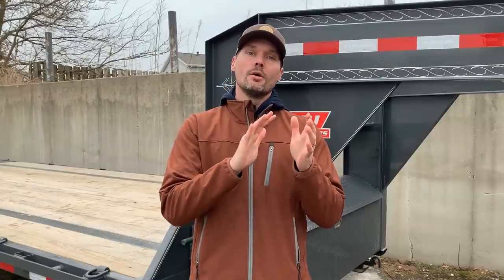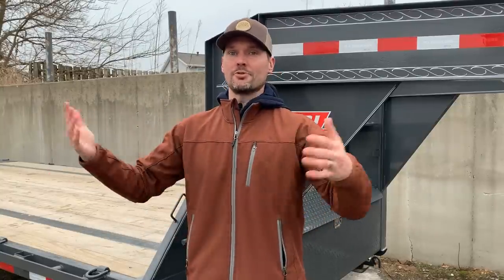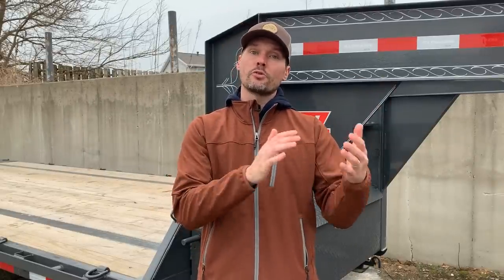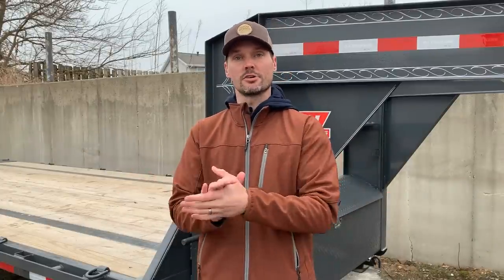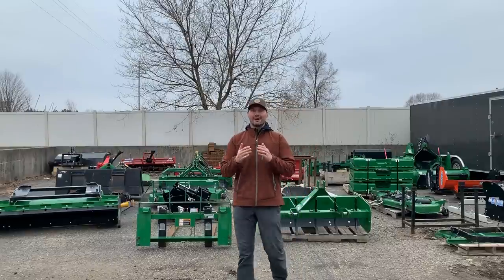WANT THAT TRACTOR SHIPPED? IT COSTS HOW MUCH? ATTACHMENTS TOO!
Shipping a tractor or an attachment is a world in and of itself.  Understanding everything that goes into the freight or shipping process might help you to better gain an appreciation for why things cost what they do.  In this video we'll discuss the costs to ship a tractor, the costs to ship an attachment, as well as the costs to ship both a tractor and attachments together.

Sometimes there's savings to be had by ordering multiple attachments together or multiple attachments with your tractor, but sometimes there won't be much of a savings.  It can depend on the size of the attachment and the destination.  For local deliveries I use my PJ Gooseneck trailer and many of the freight haulers I hire to deliver tractors use similar trailers, although some use semi trucks with trailers as well.  Everything will also be provided with ramps to load and unload.

Individual attachments will ship out on pallets or in crates via LTL carriers, common carriers that you see heading up and down the road every day all over the country.  I'm constantly looking for more cost-effective solutions to make freight as cheap as possible for you folks.  It benefits me by gaining more potential sales and benefits you with lower overall prices.